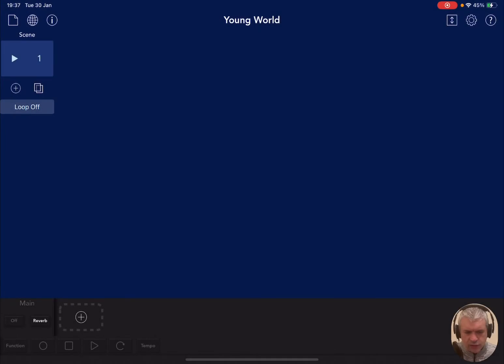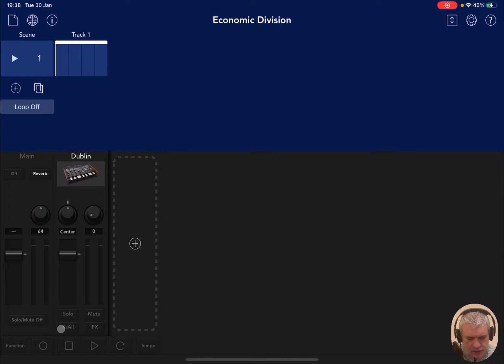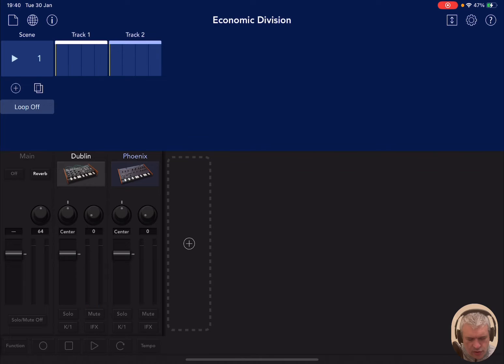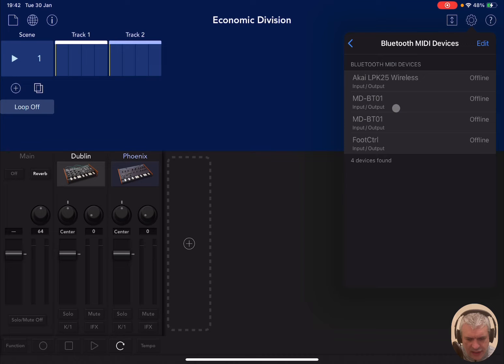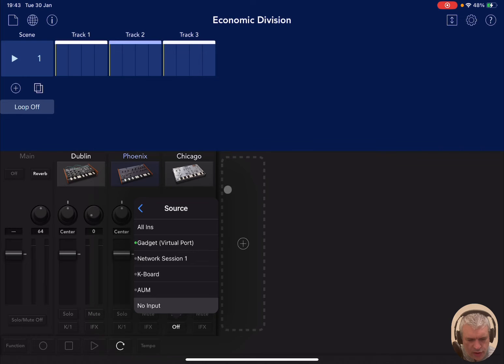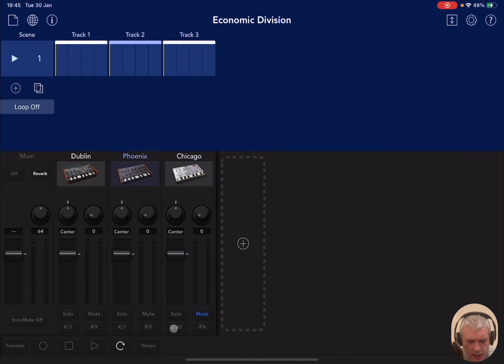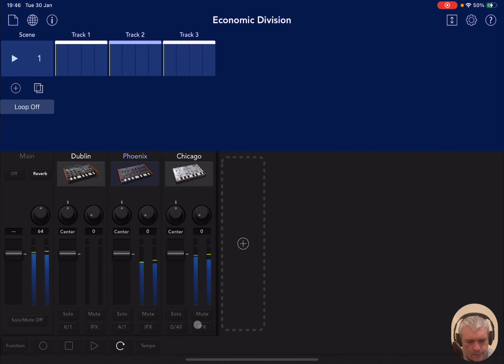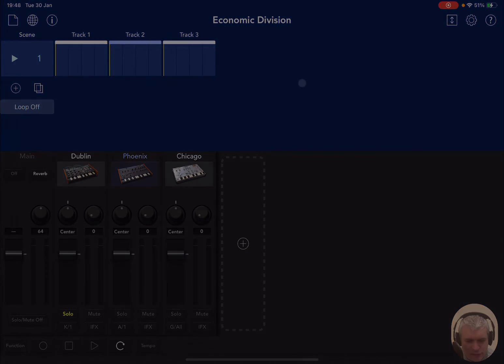IOS Korg Gadget 3 - Ultimate Guide - Everything you need to know - Tutorial 2 [MIDI Controllers]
IOS Korg Gadget 3 - Ultimate Guide - Everything you need to know - Tutorial 2 [MIDI Controller / Sources]

More Powerful Than Ever, Quickly Turn Your Ideas Into Music
KORG Gadget 3 - A Complete, Seamlessly Integrated Music Production Ecosystem

KORG Gadget has received numerous awards from around the world:
• Apple: "App Store Best of 2014" in Japan
• #1 in the Top Paid Music iPad App category*
• TECH AWARD 2015 "Best Music Production App"
• MusicTech's "Gear of the Year: Best App" Gold Award
• "Musikmesse international press award 2016" Mobile Music App
* USA, UK, Japan, Germany, France, Italy and much more!

KORG Gadget is the ideal all-in-one music production software and plug-in suite featuring over 40 small synthesizers/drum machines ("gadgets"), which can be freely combined to create music driven by a powerful yet intuitive user interface. The range of products includes the award-winning iOS version, a Mac version that includes all functions and plug-ins, and a plug-in version that can be used with your favorite DAW on Mac/PC.

Now in its third generation, more powerful than ever, the workflow is now more intuitive and easier to use than ever before and there are plenty of new features and new gadgets. KORG Gadget 3 offers an expanded variety of even more features to quickly turn your ideas into music, including two new gadgets, five insert effects (IFX), a new genre select system, and AUv3 support. In addition, the user interface has been brushed up to make the Gadget Browser, IF page, and Play page even more intuitive. KORG

Gadget 3 is the perfect tool to quickly turn your ideas into music.

What's New in KORG Gadget 3

• Gadget Instrument Collection with a total over 6,000 sound programs
• New gadgets: Santa Ana (Guitar) and Sydney (Sampler)
• Improved user interface, making the workflow more intuitive than ever
• A genre select function that allows you to create songs from your favorite patterns
• 5 new IFX including an 8-Band EQ, Transient Shaper, Stereo Image, Auto Pumper, Pitch Shifter
• The Play page: easy arpeggiator use and chord entry
• A whole new sound browser that lets you select gadgets by the timbre you want
• AUv3 support on iOS, allowing gadgets to be used in other music apps like Garageband, Logic Pro